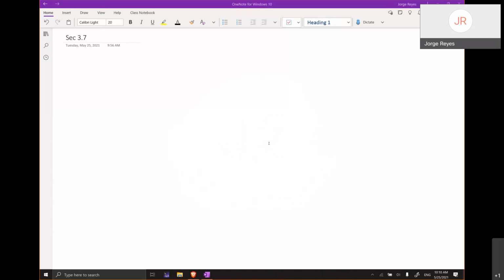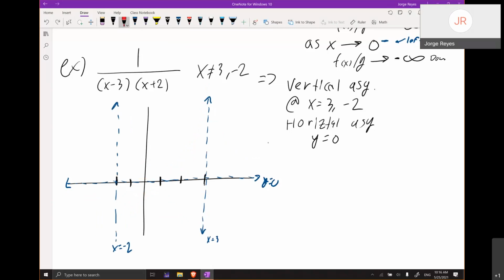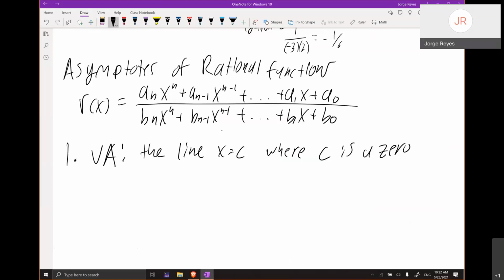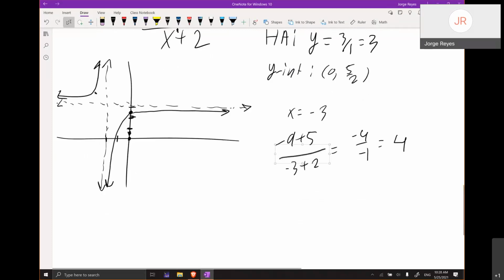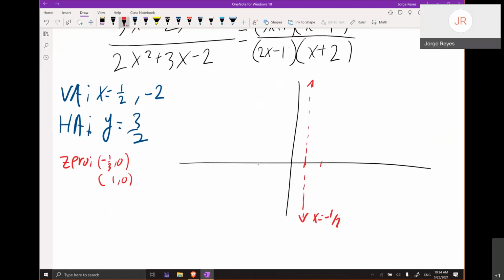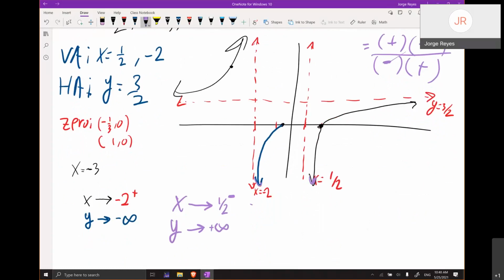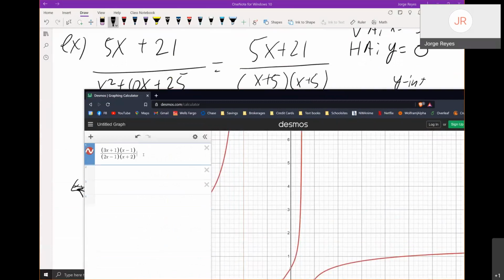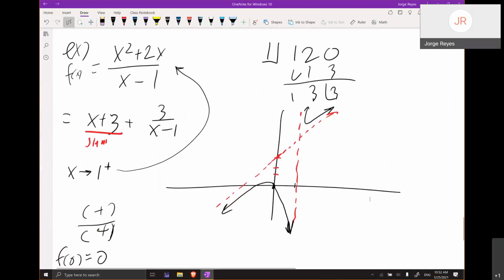Math 126 Sec 3.7